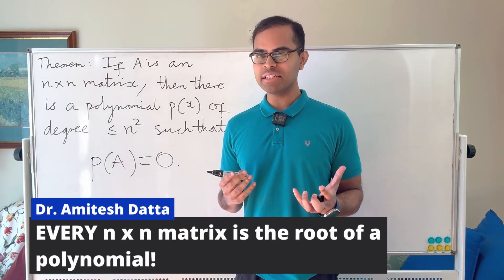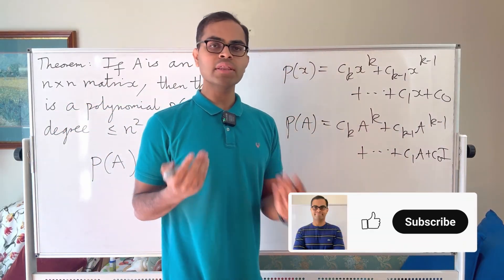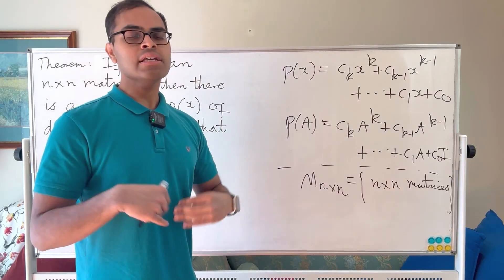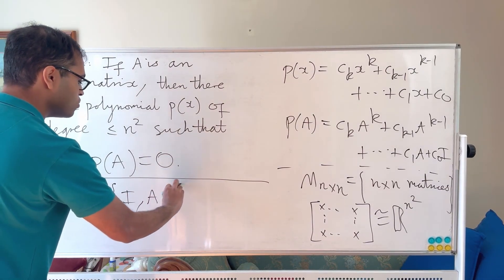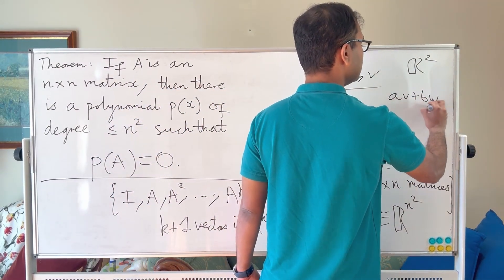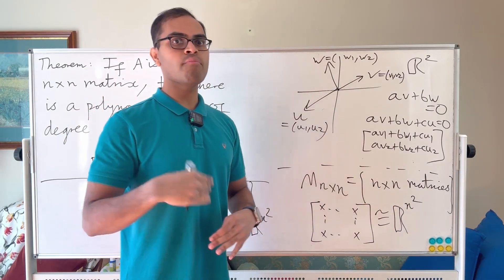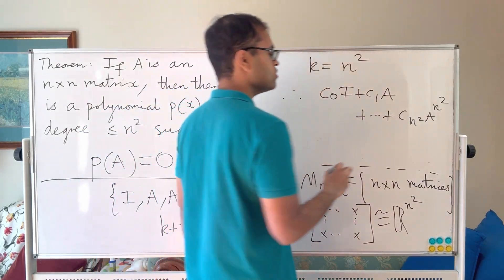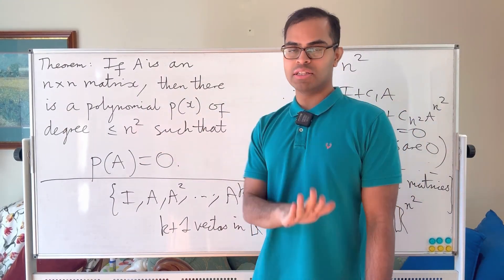Proof that EVERY matrix is the root of a polynomial! | Linear Algebra Theory!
If A is an n x n matrix and p(x) = c_k x^k + ... + c_1 x + c_0 is a polynomial, then p(A) = c_k A^k + ... + c_1 A + c_0 I (where I is the identity n x n matrix). We say that A is a root of p(x) if p(A) = 0 (the zero matrix). In this video, we prove that every n x n matrix is the root of a non-zero polynomial of degree ≤ n^2.

The proof is a beautiful application of fundamental ideas in linear algebra such as abstract vector spaces, dimensions of vector spaces, linear independence and linear dependence, and systems of linear equations.

The video is designed for people studying linear algebra who are familiar with the theory of systems of linear equations and the idea of linear independence of vectors. The video is also a natural precursor to appreciating the significance of the Cayley-Hamilton theorem and introduces the important concept of evaluating polynomials on matrices.

A HUGE thank you SO much to Stephan for their continued support of the channel as a Ruby Member, and Alex, Nathan and Trang for their continued support of the channel as Gold Members!! 🎊